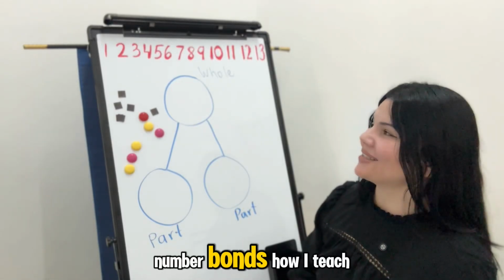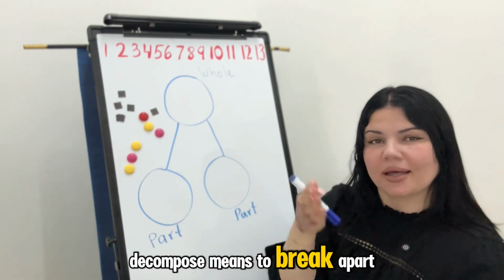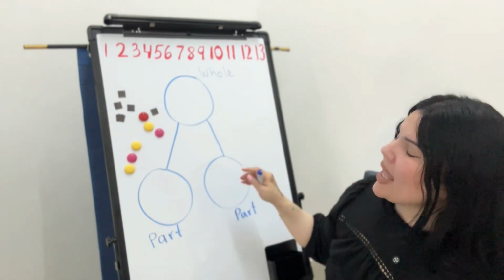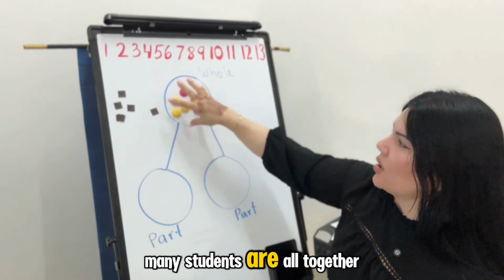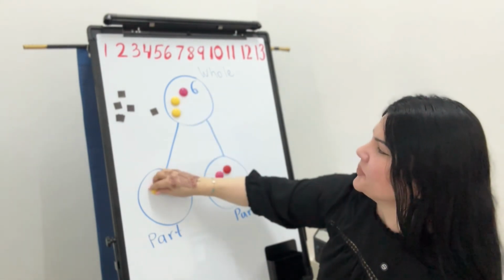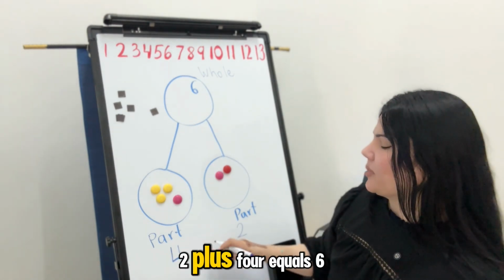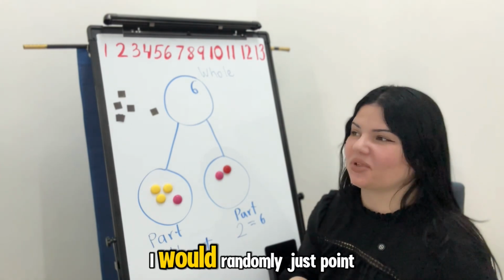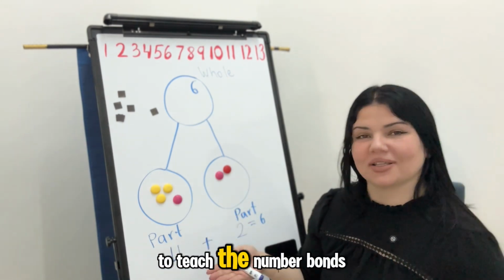Number Bonds for Kids | Compose & Decompose | Part–Part–Whole.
In this video, children will learn how to use number bonds to understand the part–part–whole relationship. This simple strategy helps students build strong number sense, solve addition problems, and understand how numbers can be broken apart and put back together.

This lesson is perfect for Grade 1 and Grade 2, homeschooling families, and classroom teachers who want a clear and visual explanation of number bonds.

✨ Want matching worksheets?

You can find my Differentiated Number Bond Activity Pack on Teachers Pay Teachers (TpT). The resource includes:

✔️ Differentiated number bond practice
✔️ Traceable number bonds for handwriting support
✔️ Math word problems
✔️ Addition Story Mats (up to 50)
✔️ Part–part–whole templates
✔️ Draw–Make–Write story mats

These activities are easy to print and use for math centers, small groups, morning work, or homework.